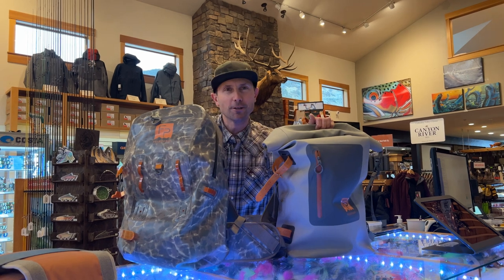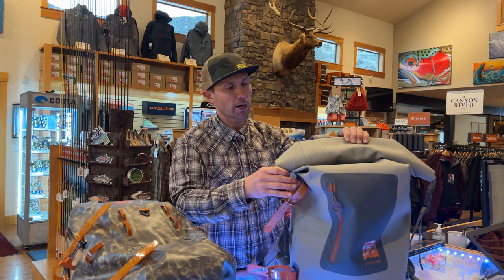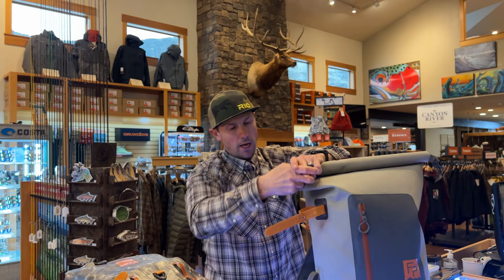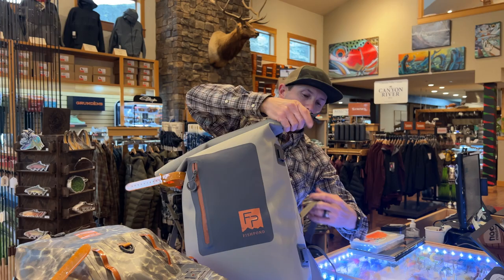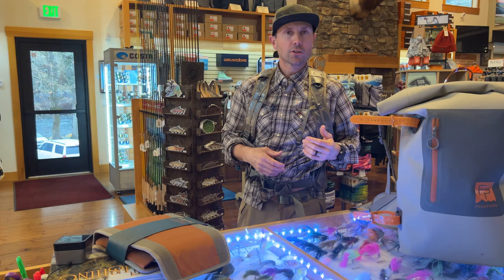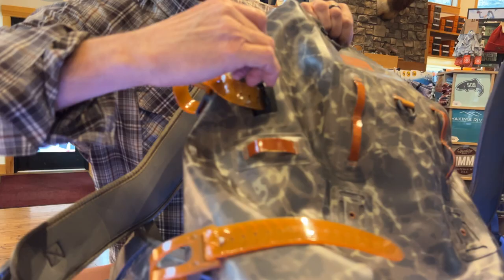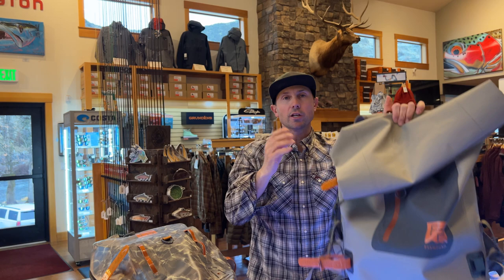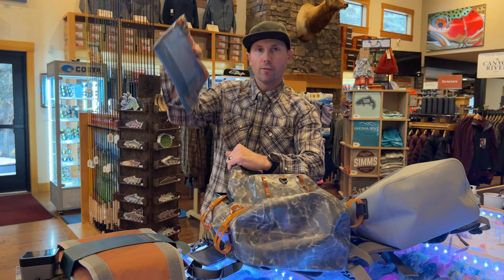Fishpond Backpack Selection // Waterproof Zipper vs. Roll Top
The Fishpond Thunderhead Submersible Backpack vs. The Fishpond Wind River Roll Top backpack. Each has advantages and disadvantages. Watch and learn more.